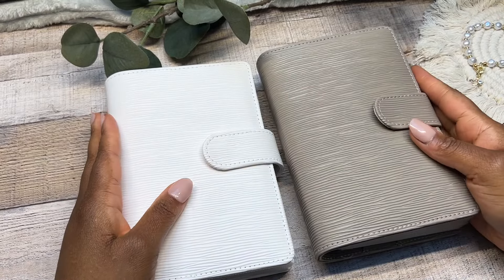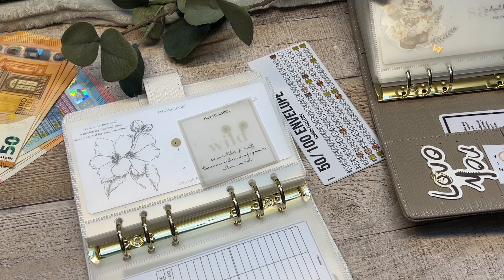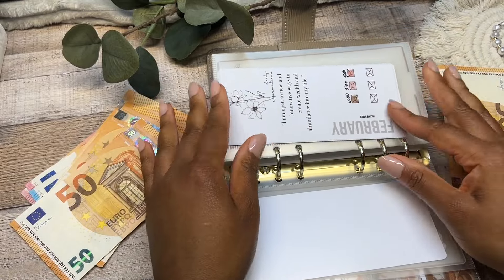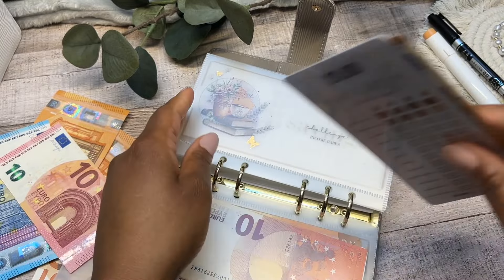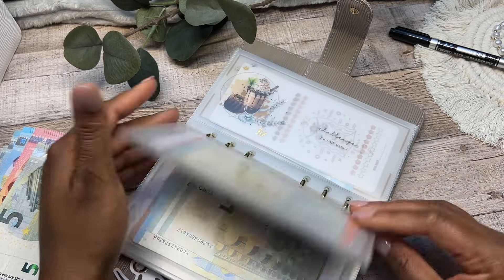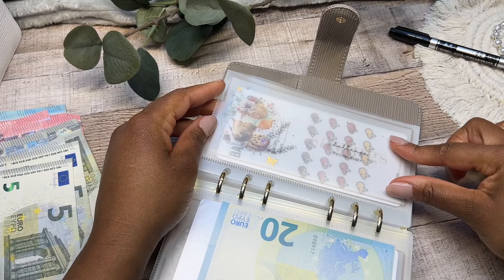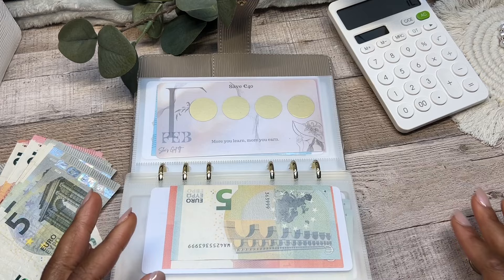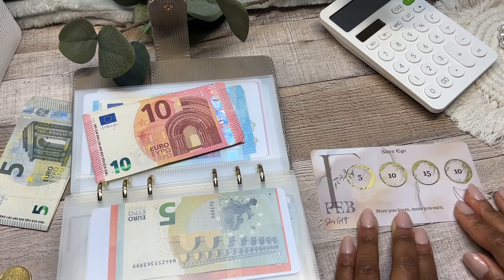Weekly 100 Envelope Cash Stuffing + Low Income Savings Challenges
▪️Amazon Products I Use:
Clear Rectangle Box for Cash Envelopes
Clear Square Box for Cash Envelopes
Modern Months Classic Happy Planner
Modern Months Happy Planner Stickers
Mushroom Hole Puncher
2023/2024 Amazon Planner
Scratch Off Stickers
2023 Planner
80 Micron Laminating Sheets
100 Micron Laminating Sheets
80 Micron Matte Laminating Sheets
250 Micron Matte Laminating Sheets